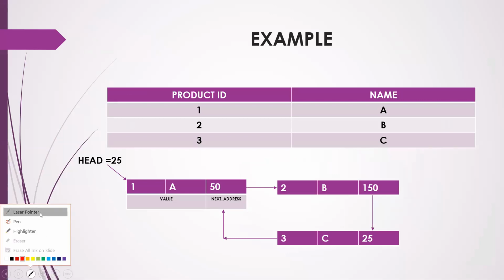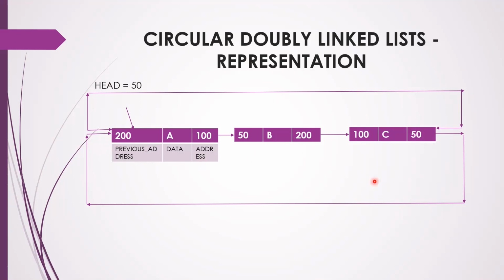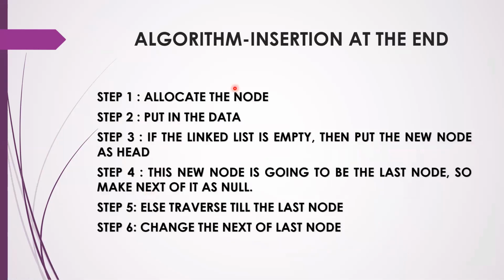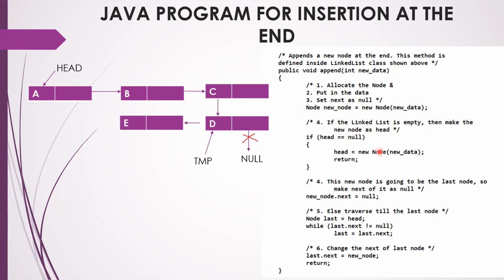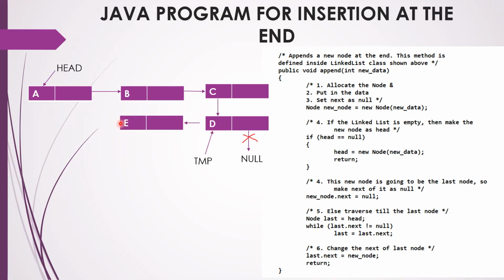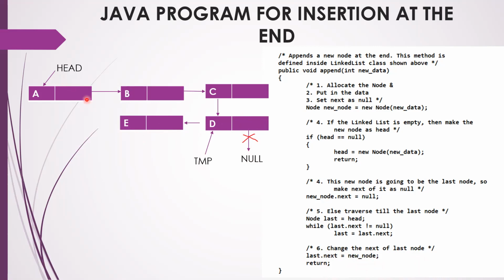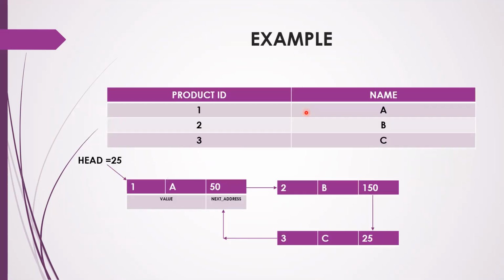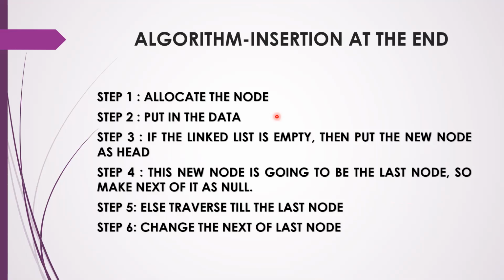JAVA PROGRAM- SINGLE LINKED LIST INSERTION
PYGRAD DATA STRUCTURES CLASS